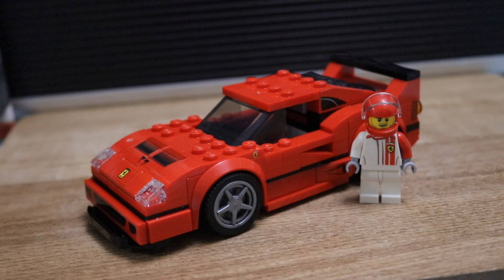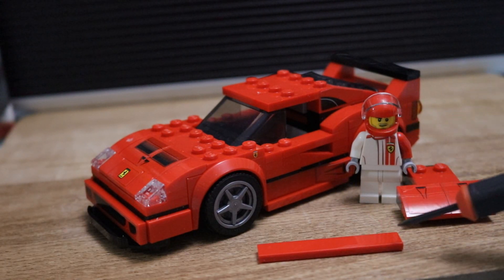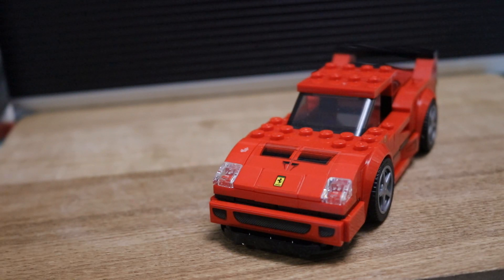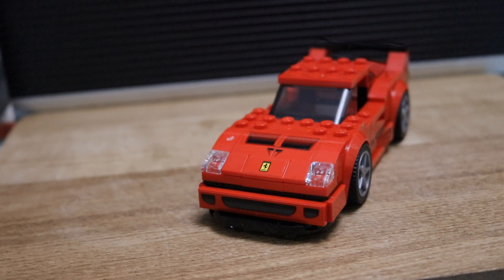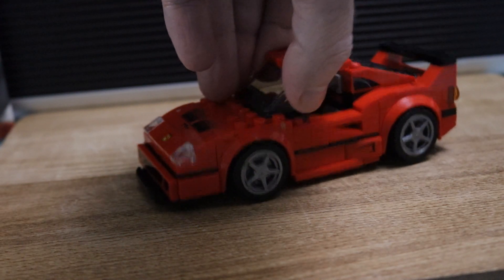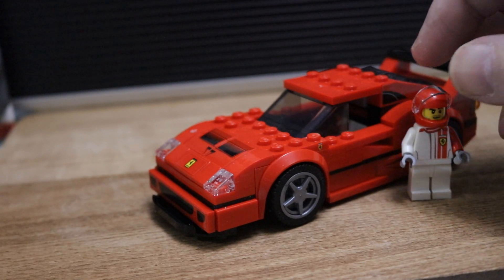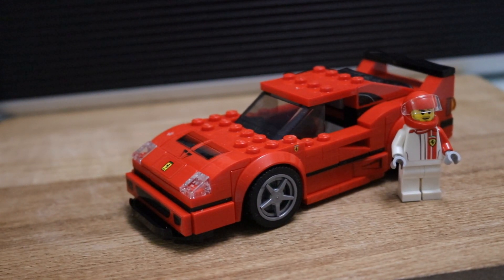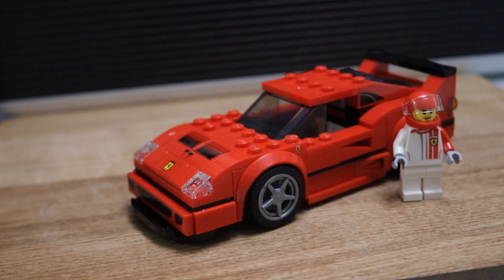This one is for the kids, LEGO Speed Champions Ferrari F40 75890 review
Started to collect some of the Ferari's that LEGO make started with this one that came out in 2019, very nice little build